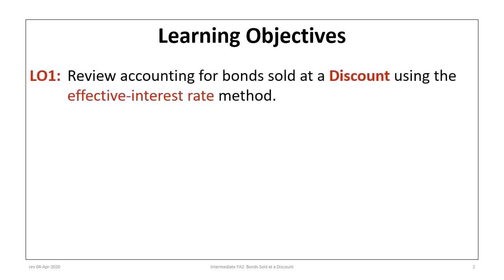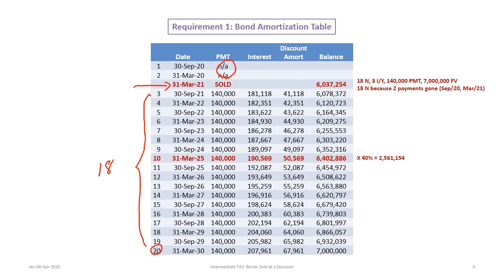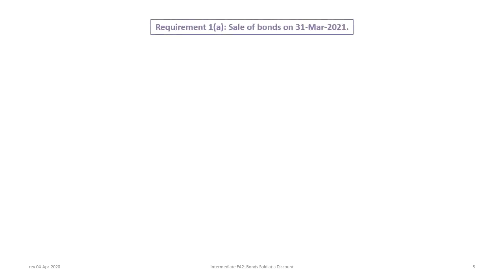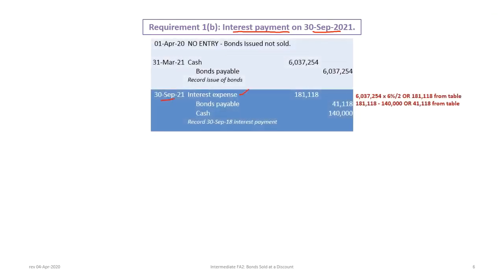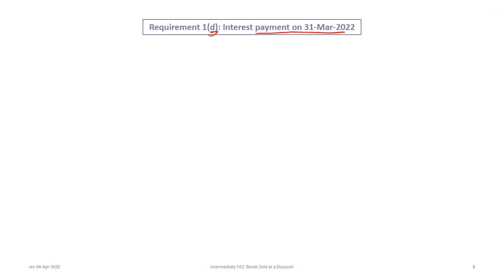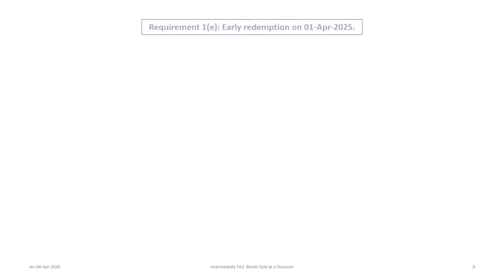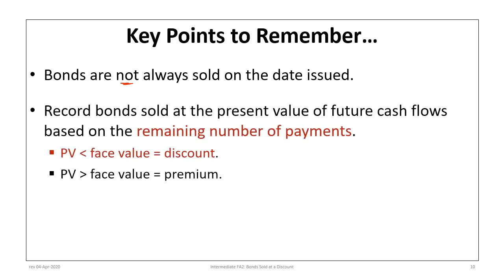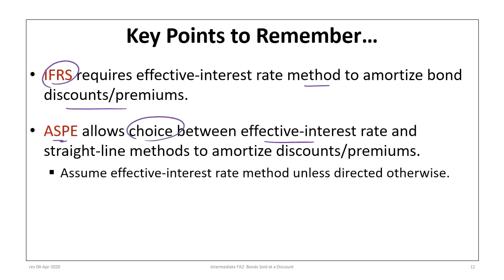Accounting for Bonds Sold at a DISCOUNT - Effective Interest Rate Method: IFRS & ASPE (rev 2020)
This video illustrates how to account for bonds sold at a Discount using the effective interest method under Canadian IFRS and ASPE.

The video includes a review of present value concepts applicable to bonds and the preparation of journal entries from the perspective of the. bond issuer.